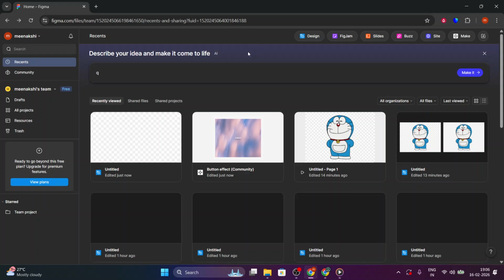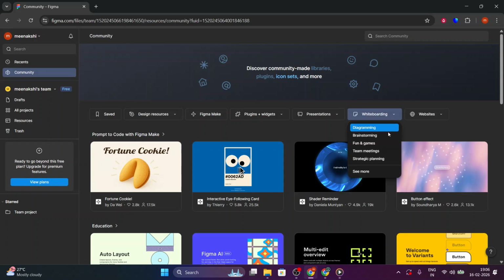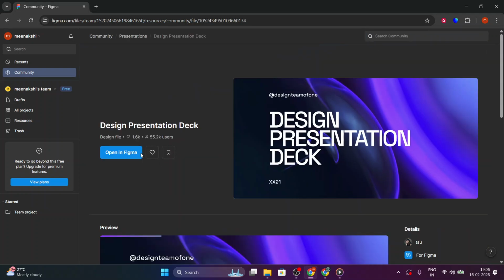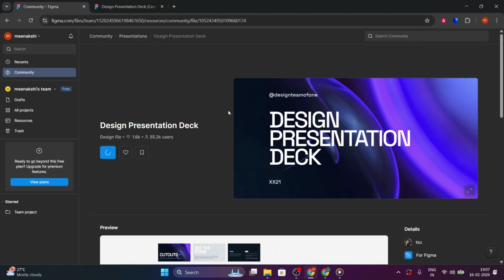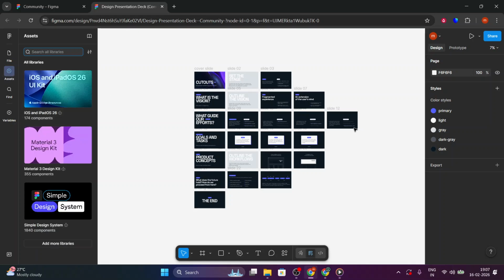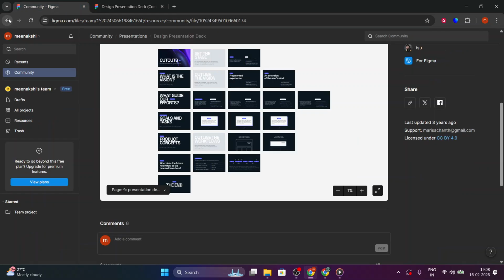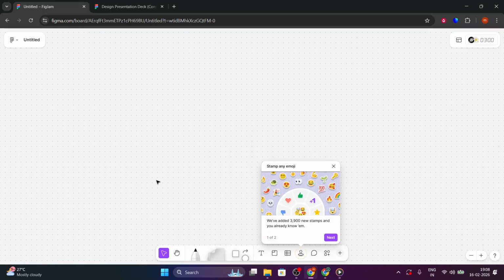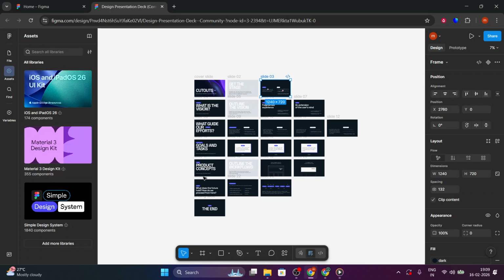How To Use Templates Figma (Step By Step)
Master the art of How To Use Templates Figma in this comprehensive tutorial. This guide shows you how to find Figma UI kits, website templates, and design systems to optimize your workflow.